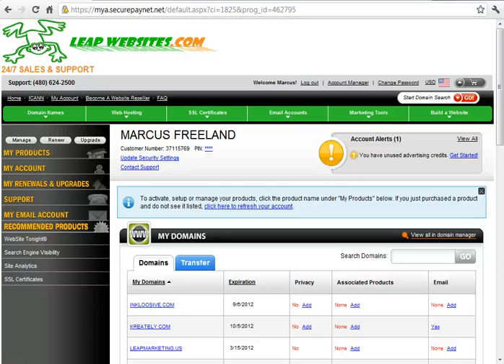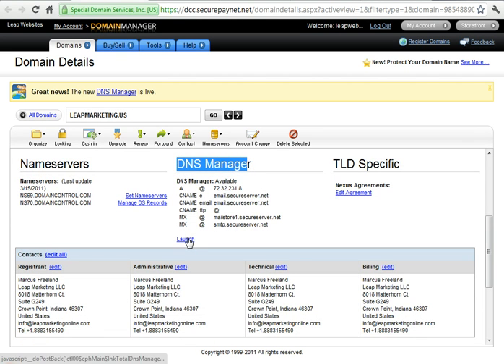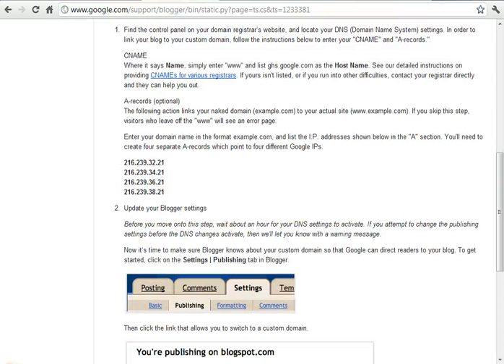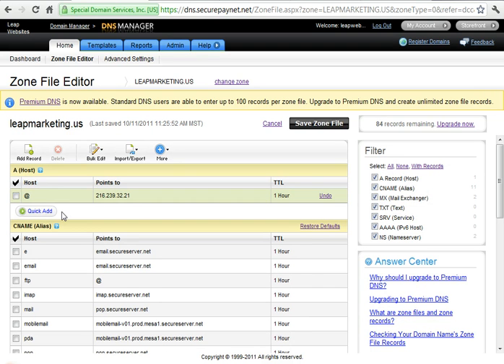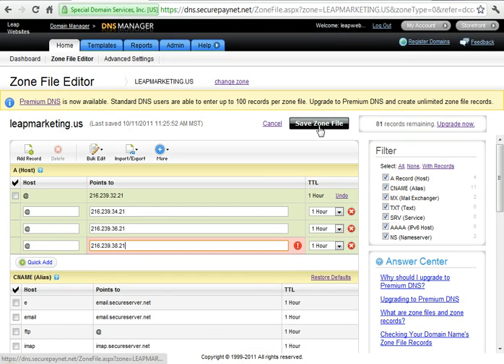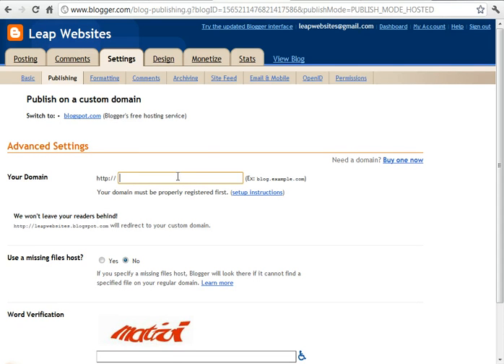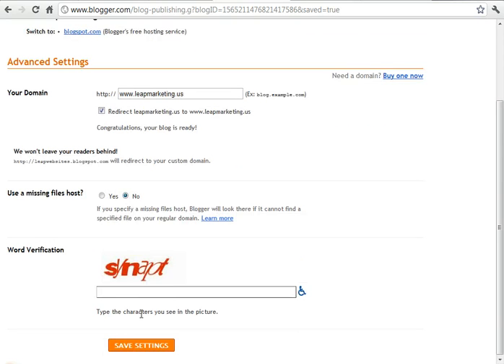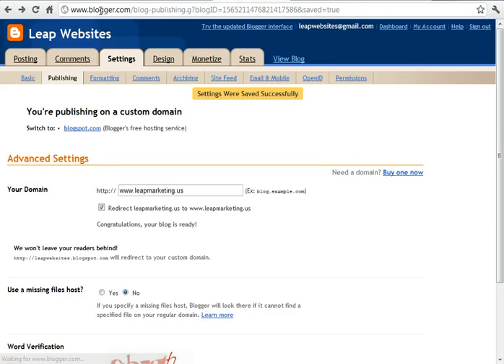How To use Your Own Custom Domain Website Name on Blogger